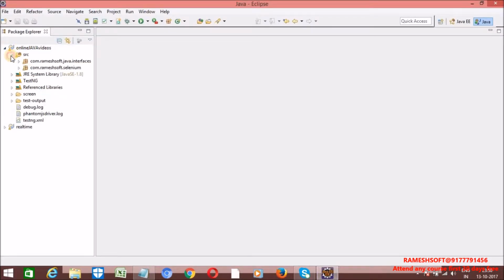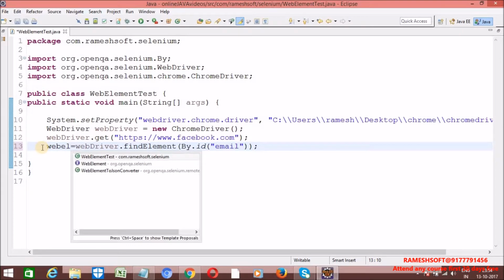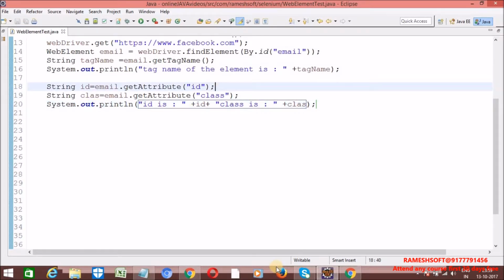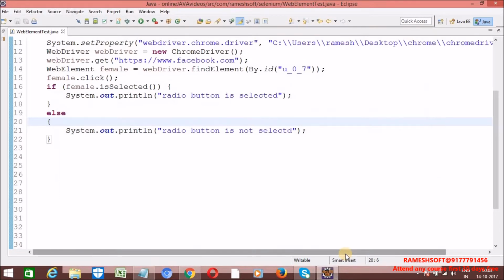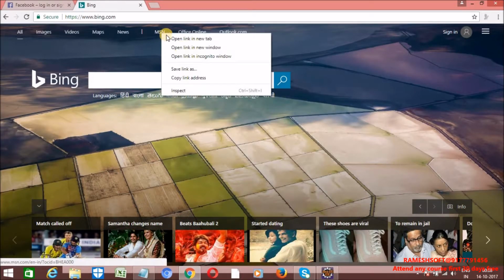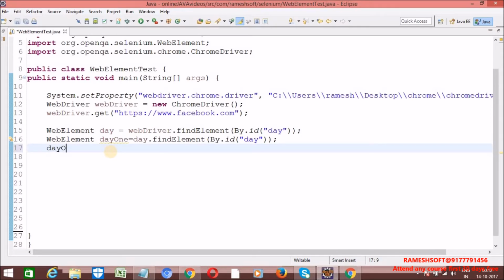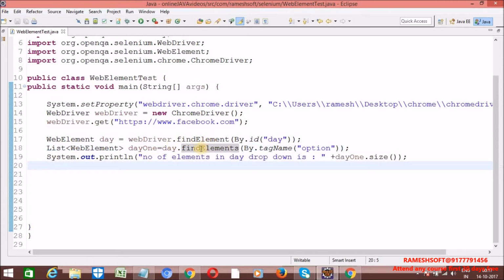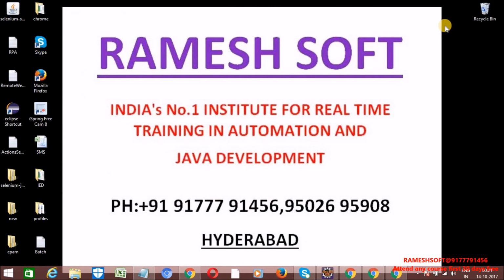RAMESHSOFT:WebElement commands with Examples in Selenium|| Selenium in Realtime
SELENIUM WITH JAVA BY RAMESHSOFT:WebElement commands with Examples